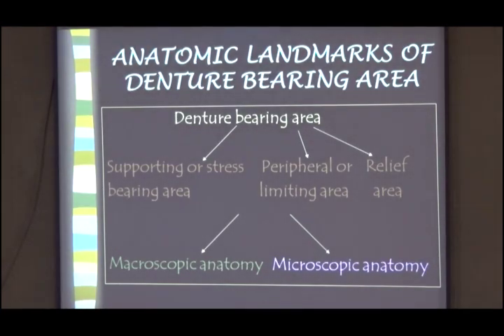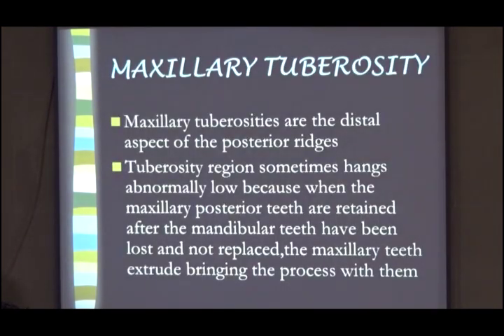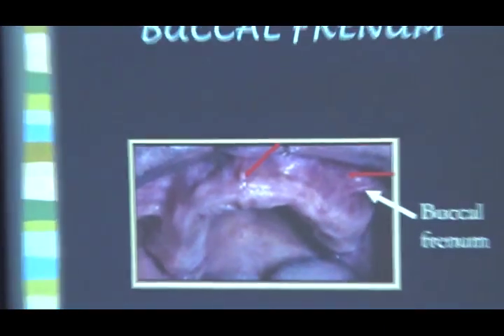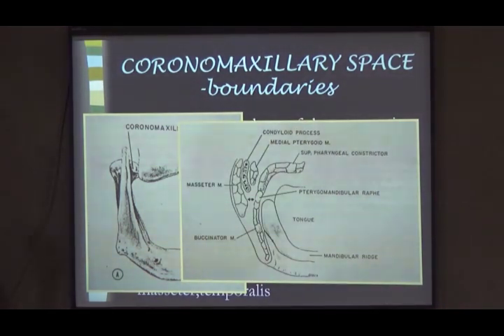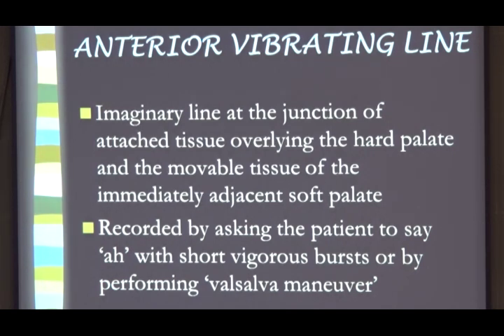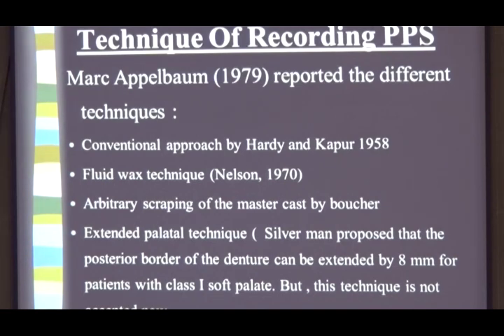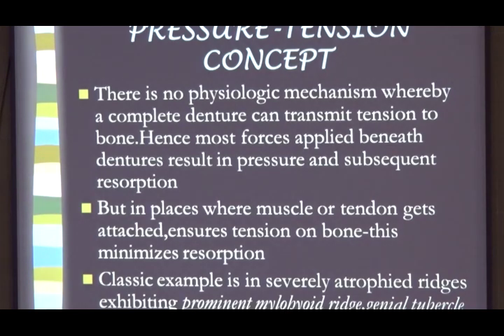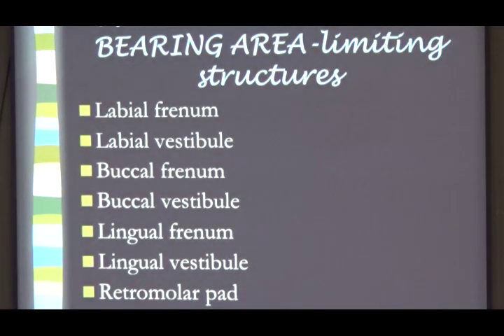Complete Dentures Part 1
Complete Dentures